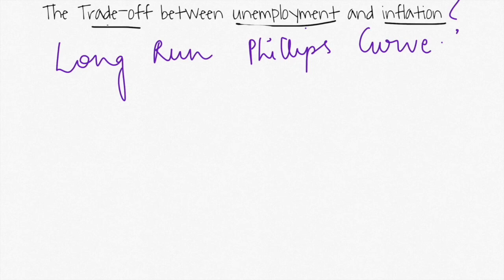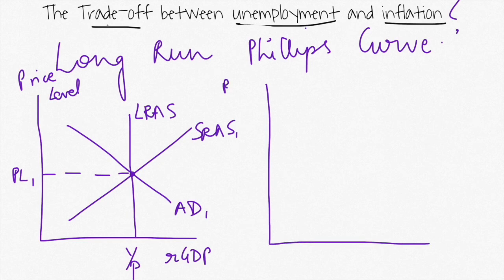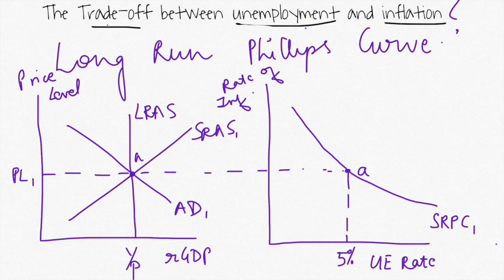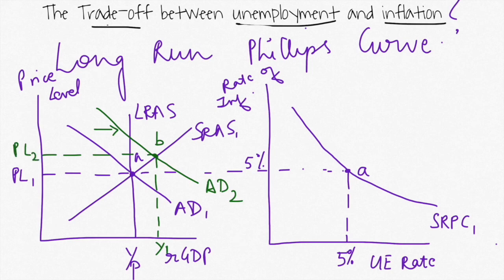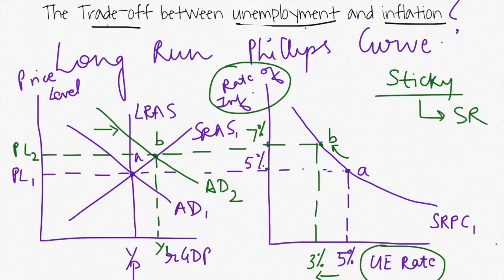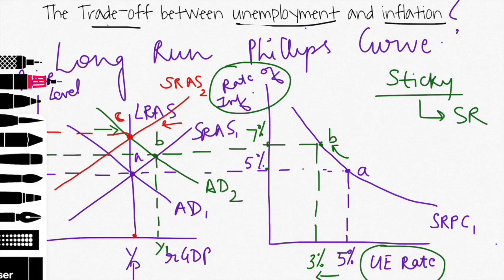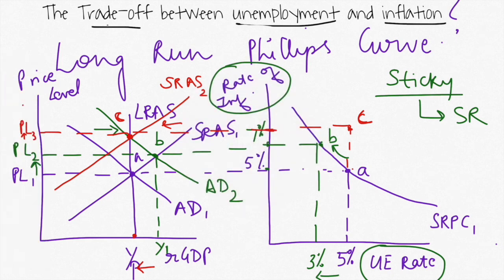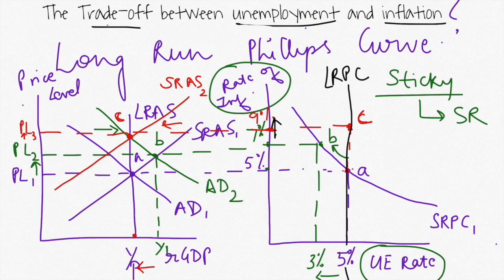Long Run Phillips Curve - IB Economics - Econ-O-Biz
IB Economics Topic 3.3 Macroeconomic Objectives - Potential Conflict between Macroeconomic Objectives
Trade-off between Unemployment and Inflation (HL only)

Other Videos On Econ-O-Biz -